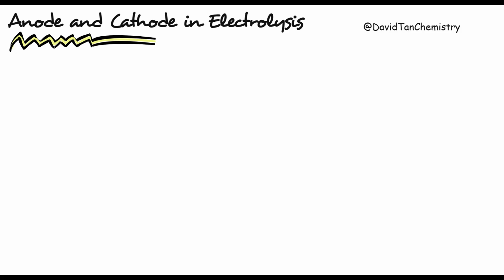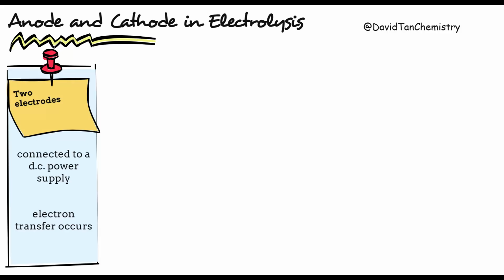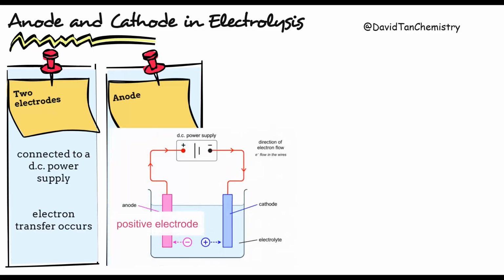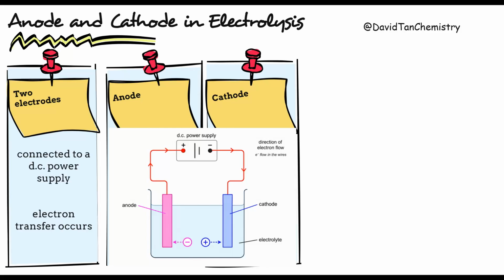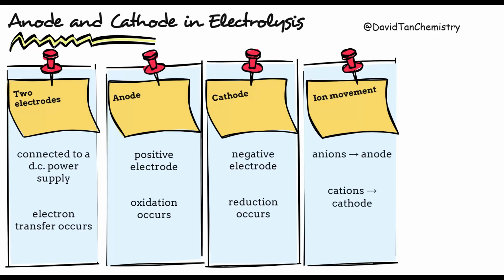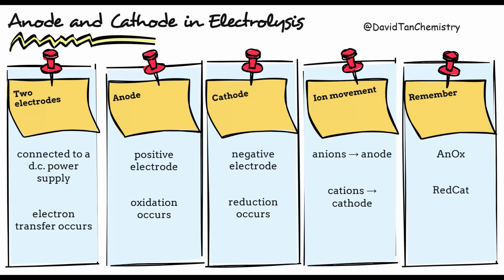Anode vs Cathode in Electrolysis | Oxidation and Reduction Explained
What is the difference between the anode and cathode during electrolysis?

In this video, we explain how the two electrodes in an electrolytic cell are connected to a d.c. power supply, which ions move towards each electrode, and where oxidation and reduction occur.

You will learn:

• why the anode is positive during electrolysis
• why the cathode is negative during electrolysis
• why anions move towards the anode
• why cations move towards the cathode
• why oxidation occurs at the anode
• why reduction occurs at the cathode
• how to remember AnOx and RedCat

Key idea:

In electrolysis, the anode is positive and the cathode is negative.

Anions move to the positive anode, where oxidation occurs.

Cations move to the negative cathode, where reduction occurs.

However, the safest way to identify the electrodes is by the reactions:

Anode → oxidation
Cathode → reduction

The electrode signs are reversed in a simple cell, but oxidation still occurs at the anode and reduction still occurs at the cathode.

This video is designed for O-Level Chemistry students and is also useful for A-Level students revising electrochemistry, electrolysis and redox reactions.